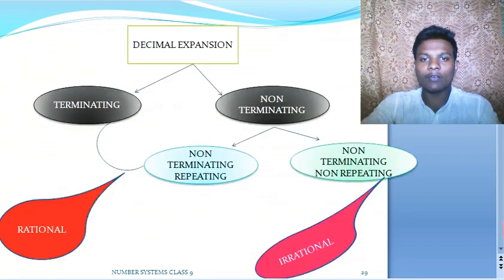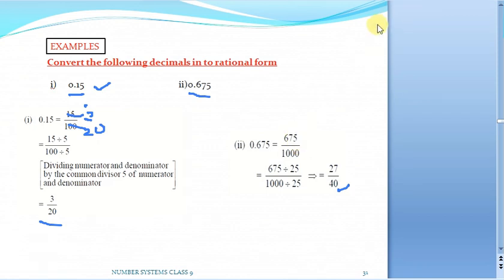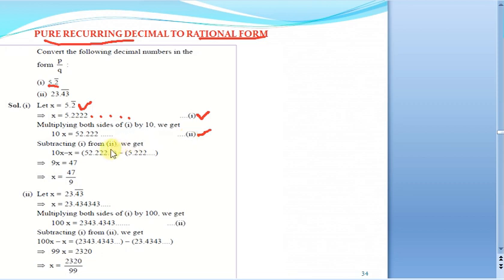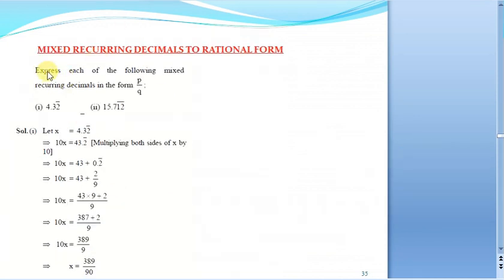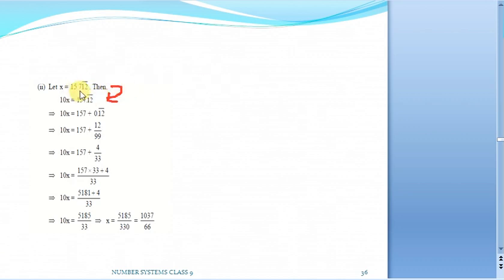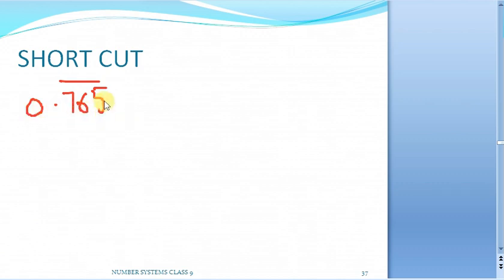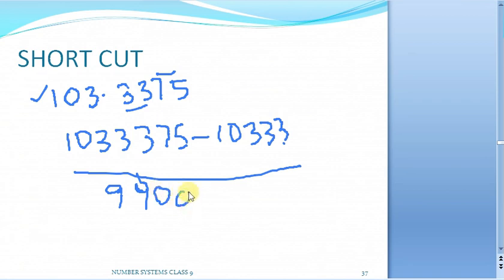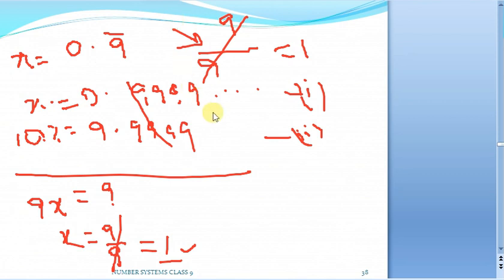Number Systems| Class9| Part 3